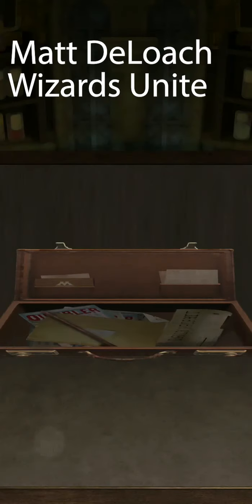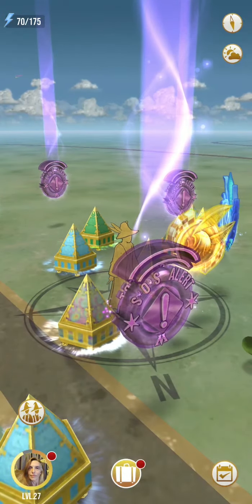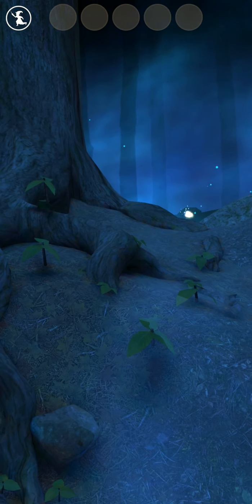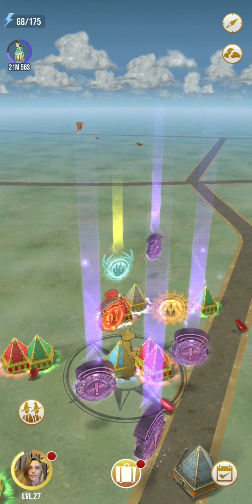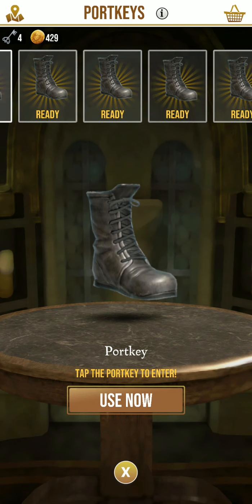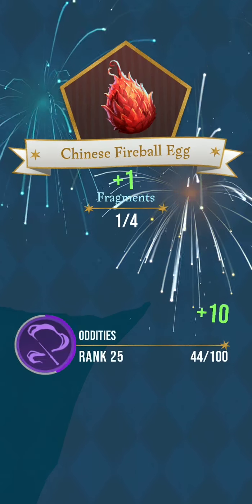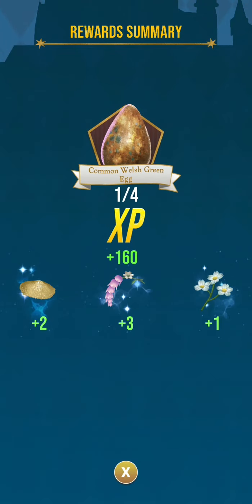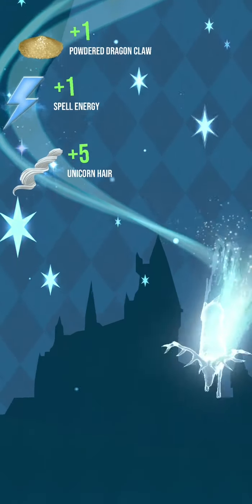Matt DeLoach Wizards Unite Dragon Portmanteaus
This is a short video by my wife, Lori, going over some information regarding the dragon portmanteaus, that are appearing this weekend.